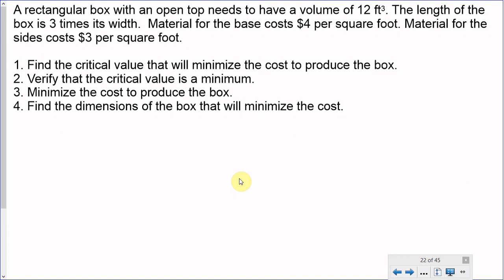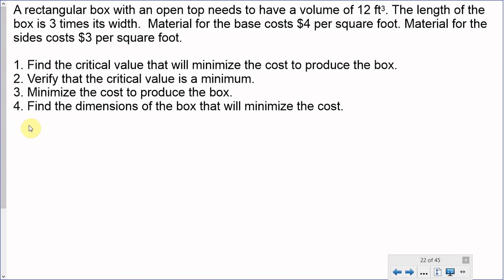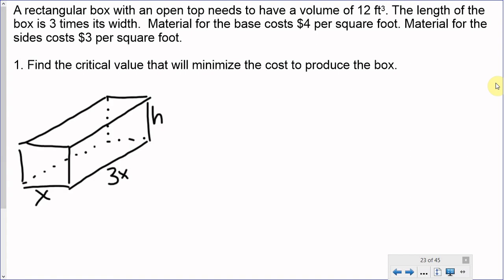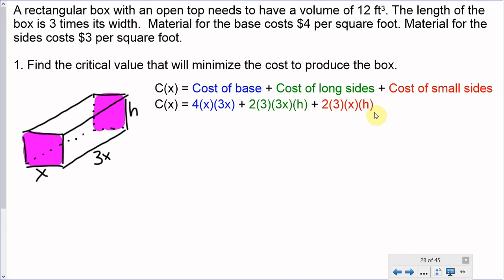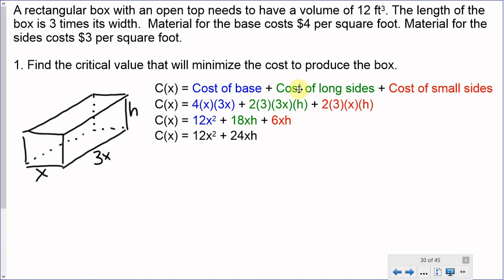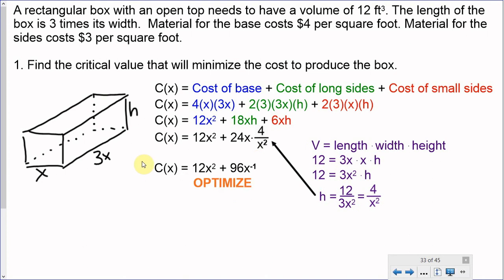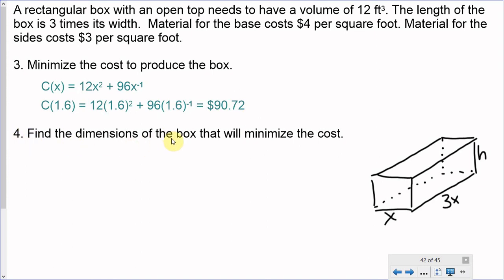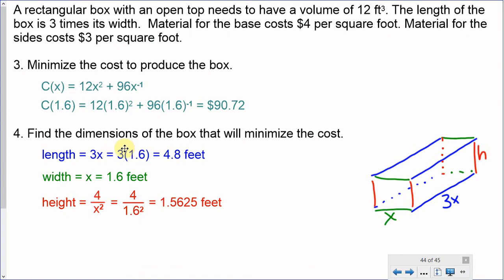Optimization - Cost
This video shows how to minimize (optimize) the cost of materials needed for production.